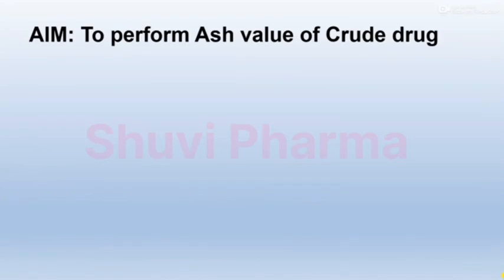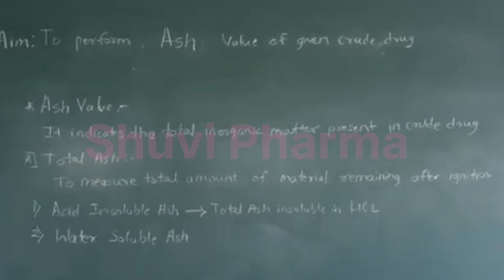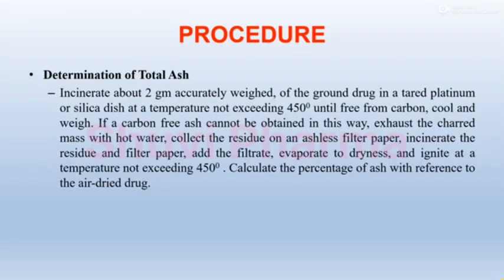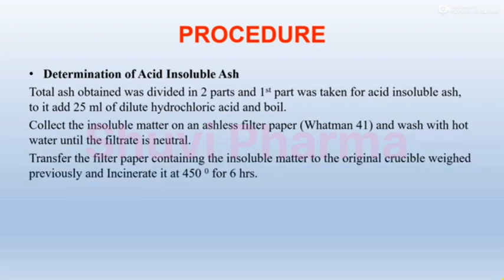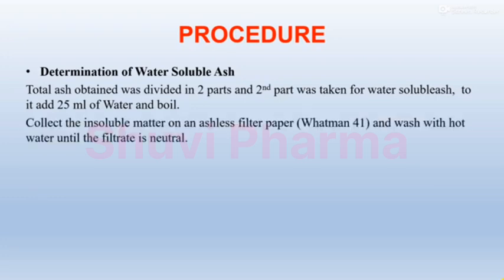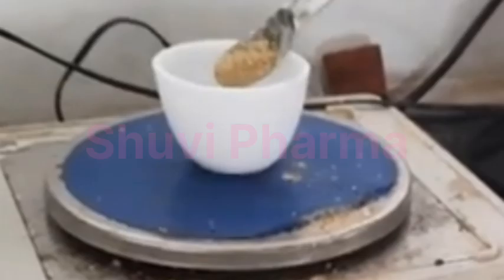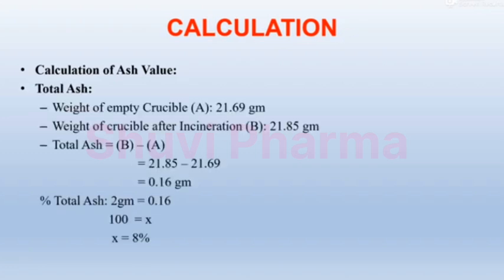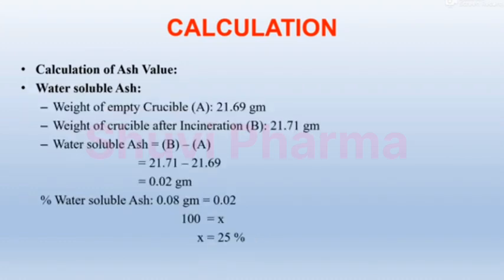Ash value of given crude drugs,ash value calculation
ash value in pharmacognosy 4th sem Ash value in pharmacognosy practical